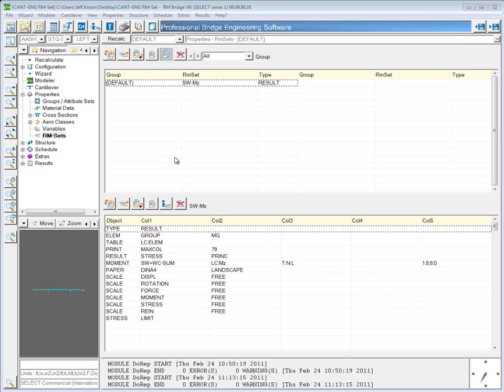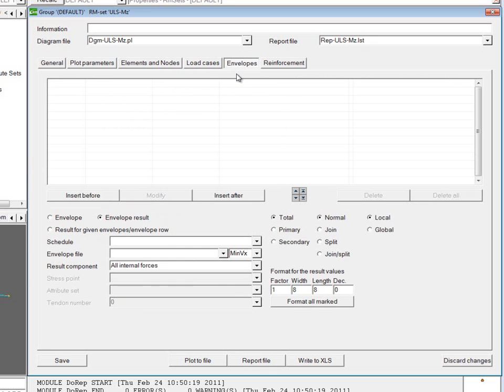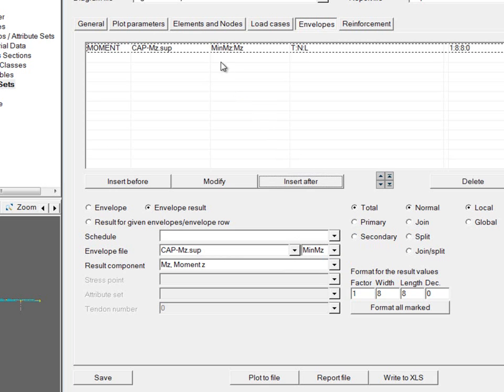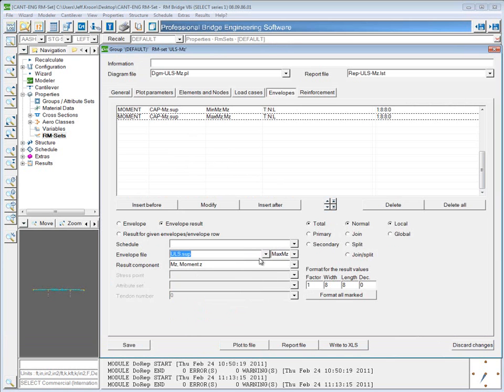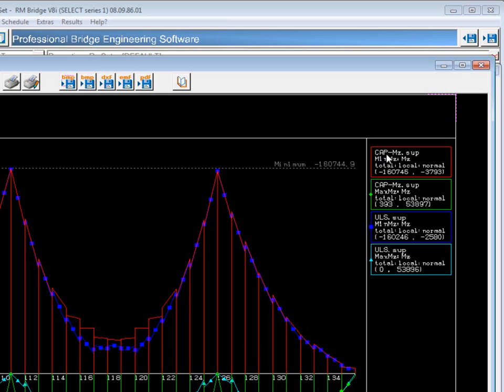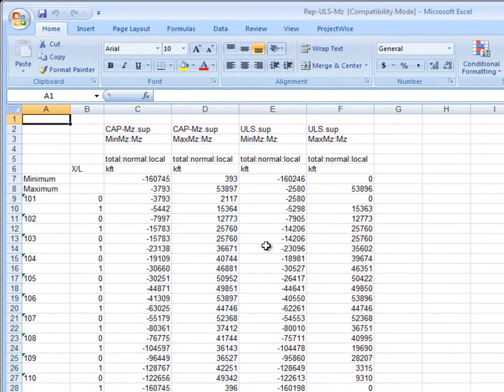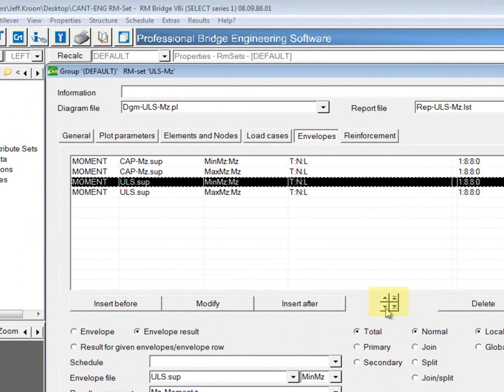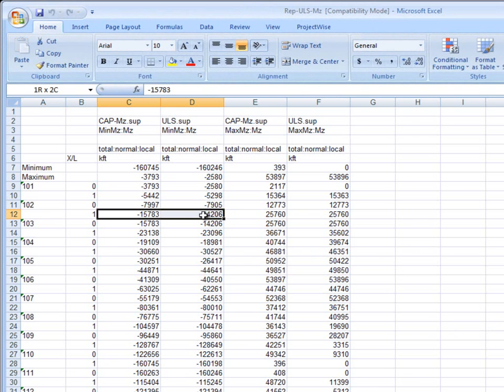RM-Sets: Creating RM-Sets for Envelopes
This video shows how to create a RM-Set using envelope results.